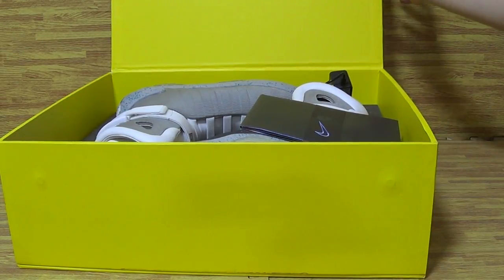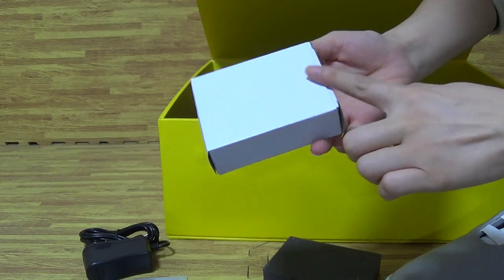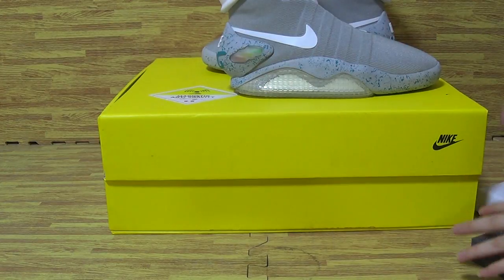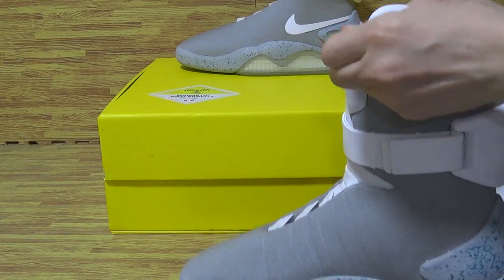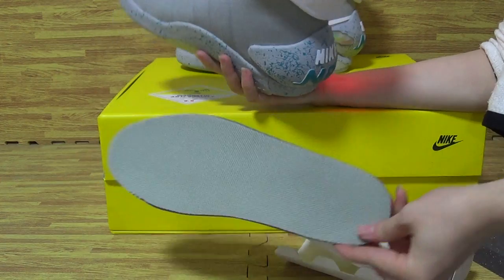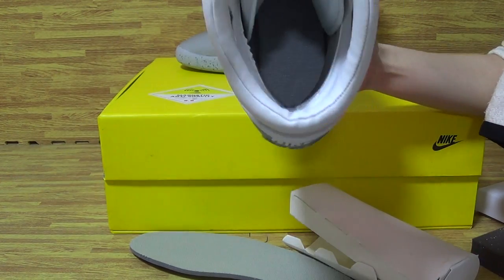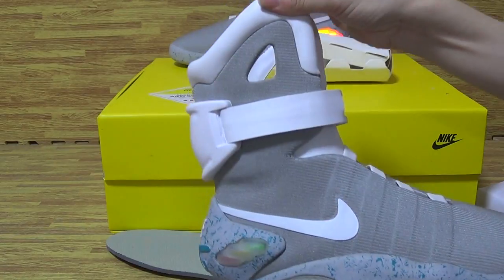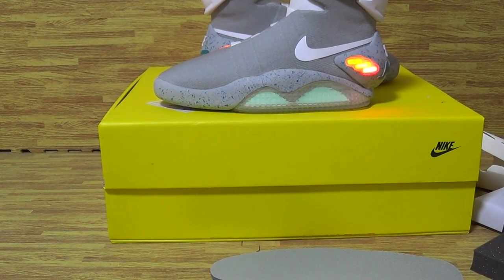Authentic Nike Air Mag from jordansole